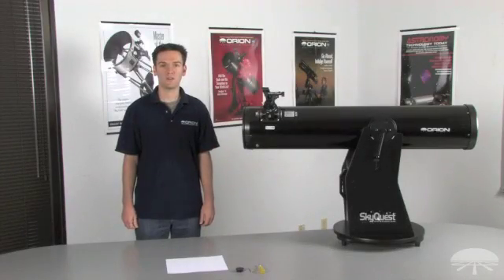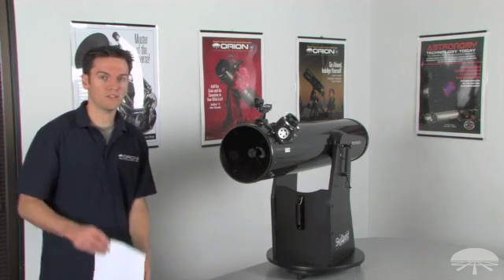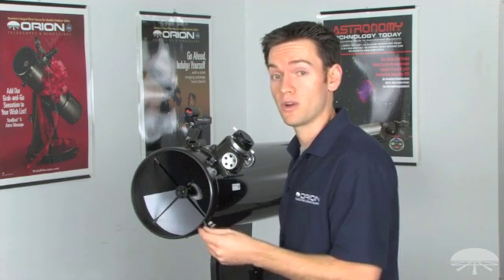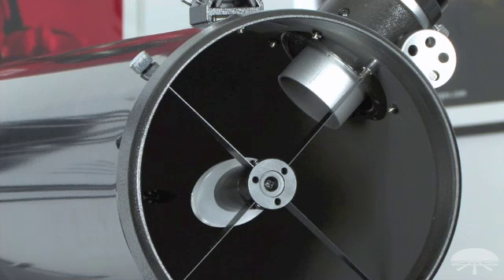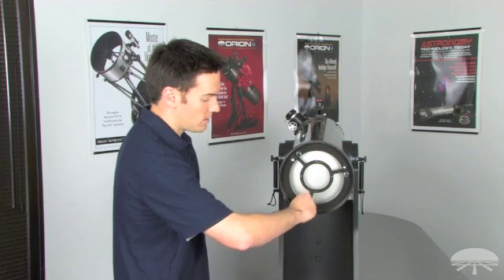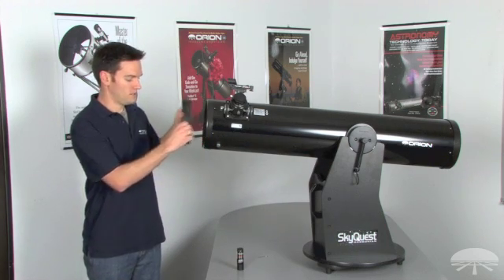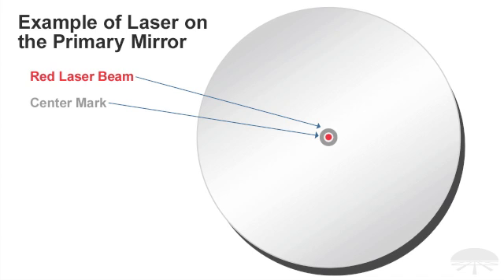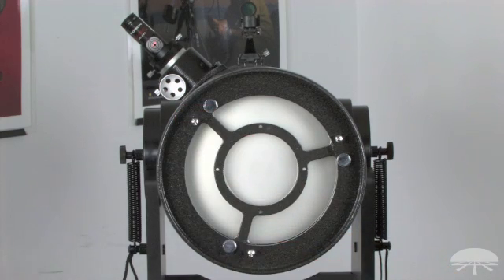How to Collimate a Telescope - Orion Telescopes and Binoculars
This video demonstrates how to collimate your reflector telescope by hand as well as using an accessory like the Orion LaserMate Deluxe Laser Collimator.

Another useful tool is our Orion Collimating Telescope Eyepiece.
PRODUCT PAGES:
Para nuestros clientes españoles
Per i nostri clienti italiani